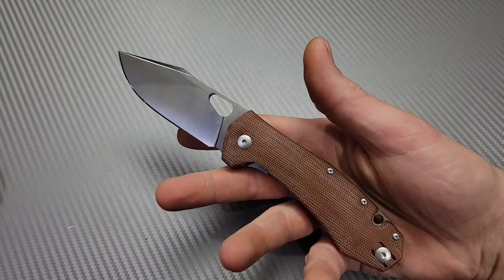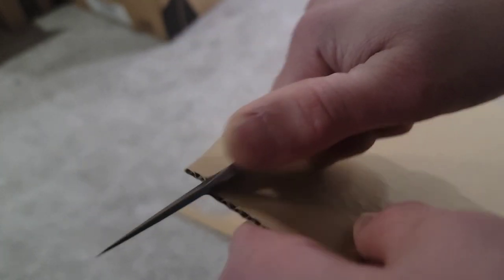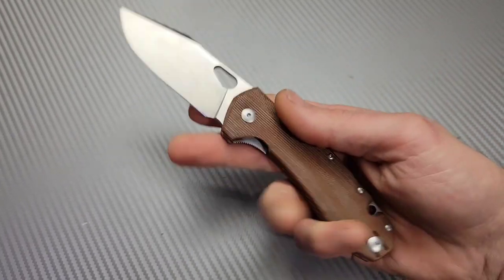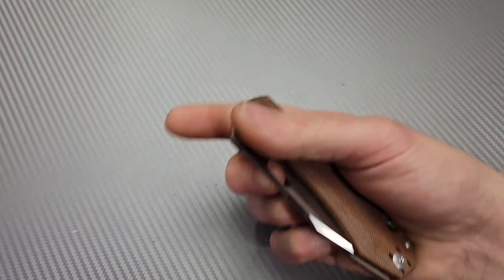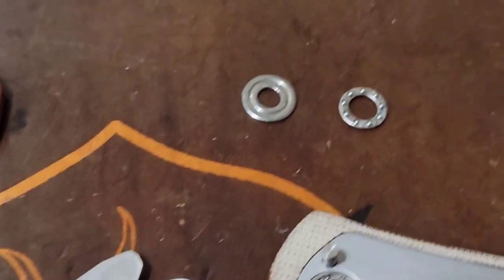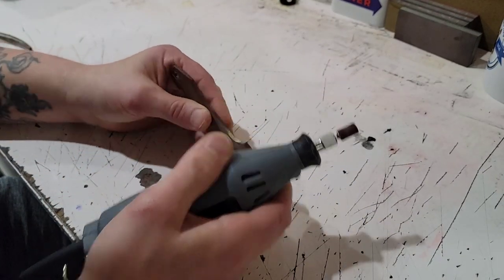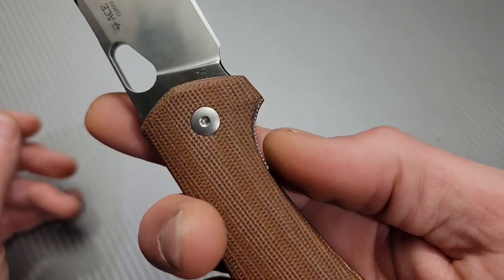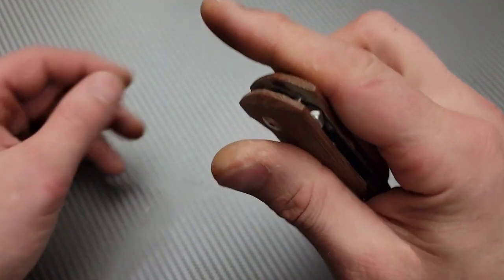GIANT MOUSE ACE GRAND REVIEW AND MODS AMAZING EDC KNIFE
GIANT MOUSE ACE GRAND REVIEW AND KNIFE MOD, THIS IS A GREAT EDC KNIFE!

DREMEL AND SET

CARBIDE CUTTING BIT

Ceramic Rod

DIAMOND ROD

Tri stone

Jewelers loupe

Wiha Bits

Locktight stick

2 pack original & heavy KPL

Silicon Rings

OR